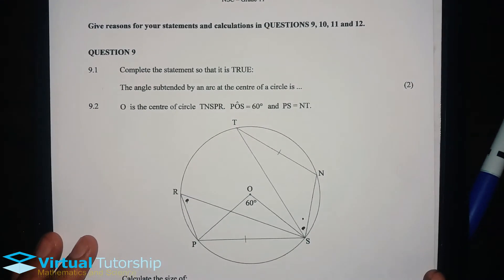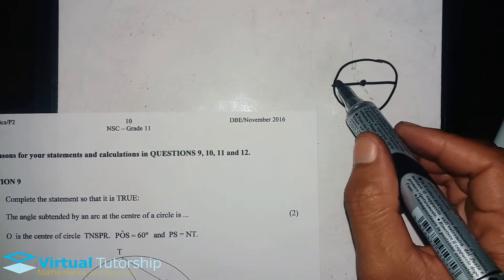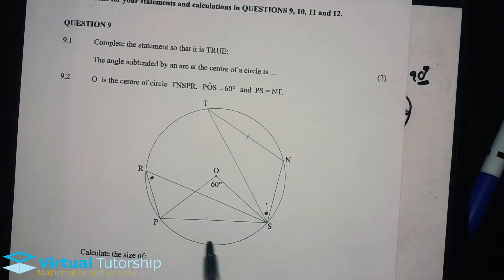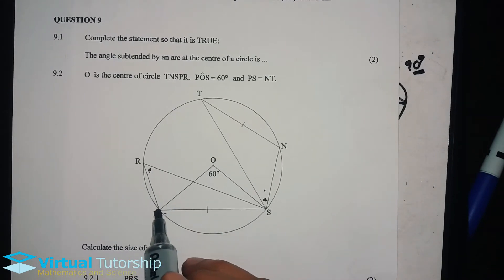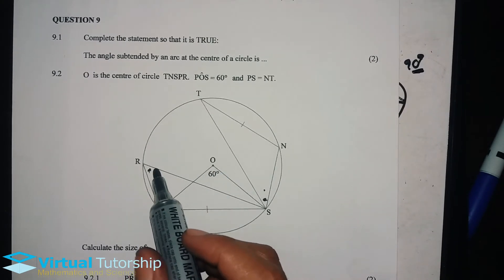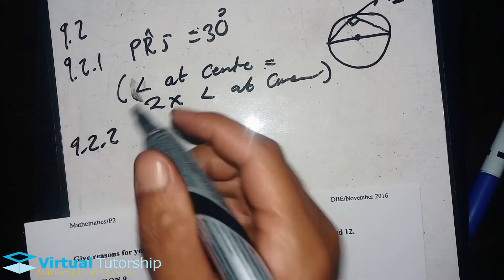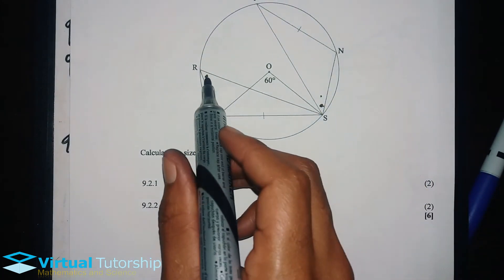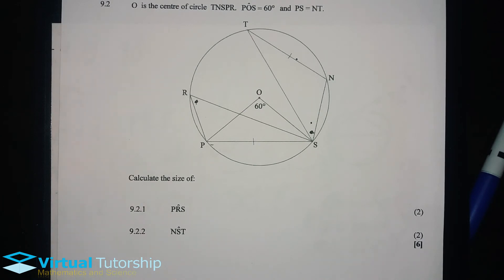Euclidean geometry problem from 2016 Question Paper November Grade 11 (question 9)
This is a Euclidean geometry Problem from from a question paper that was written in 2016 November.